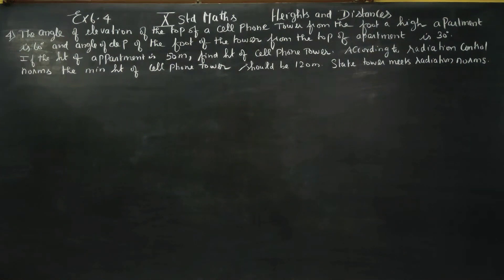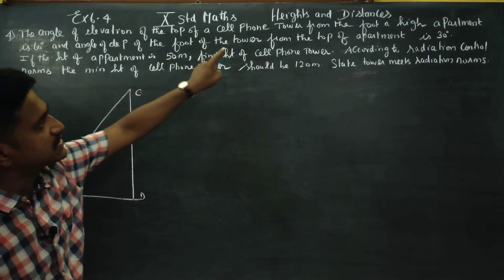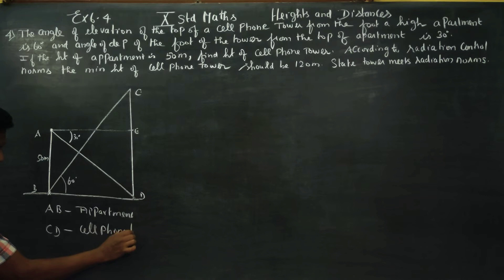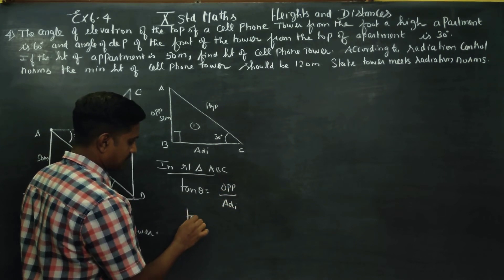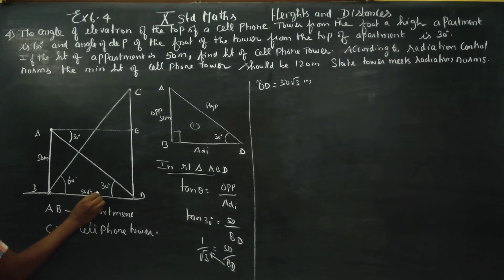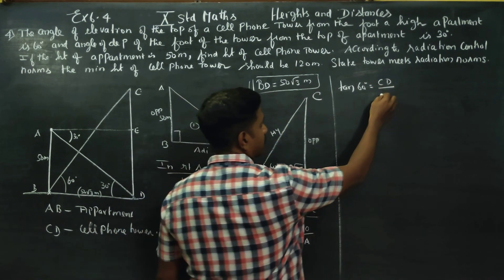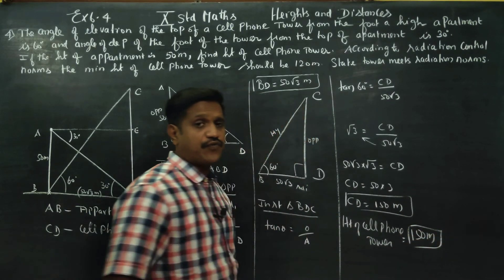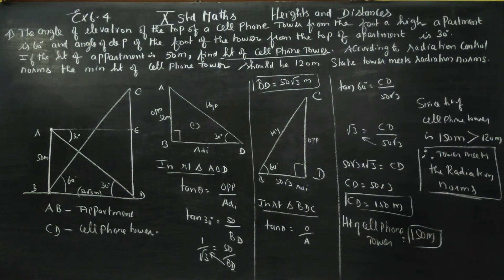10th Std Maths Ex.6.4(4) The Angle of elevation of the top of a cell phone tower from the foot of a